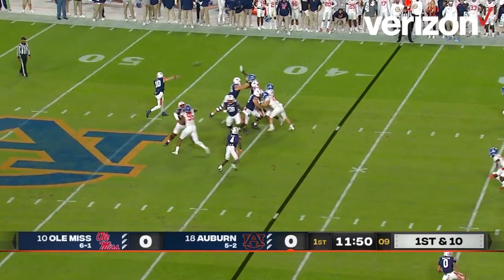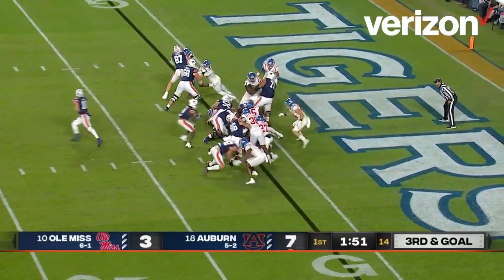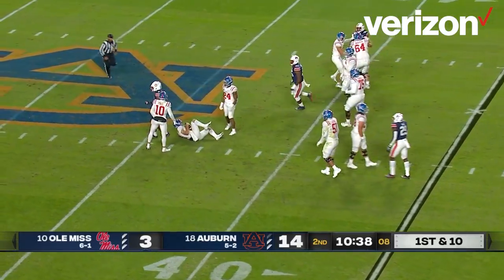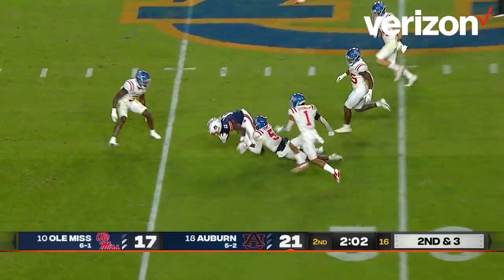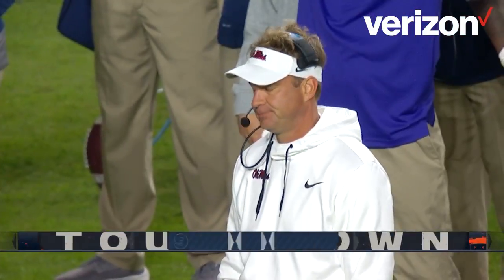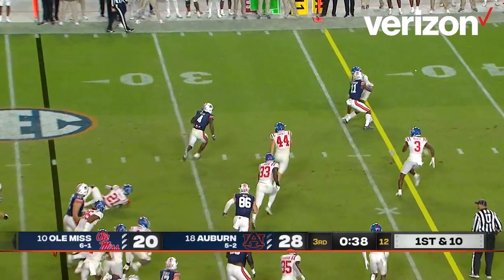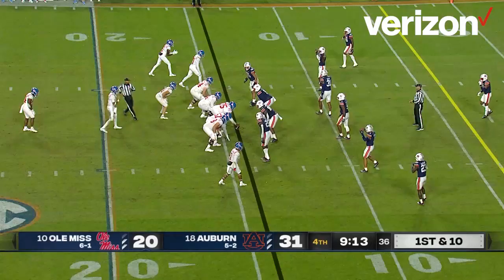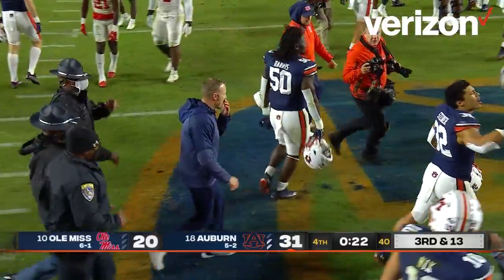HIGHLIGHTS: Auburn 31 Ole Miss 20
Bo Nix accounted for three touchdowns, Tank Bigsby rushed for 140 yards and No. 18 Auburn kept No. 10 Ole Miss out of the end zone in the second half in the No. 18 Tigers' 31-20 win Saturday at sold-out Jordan-Hare Stadium.